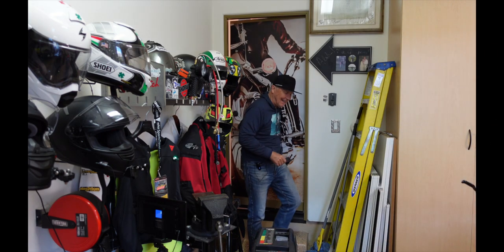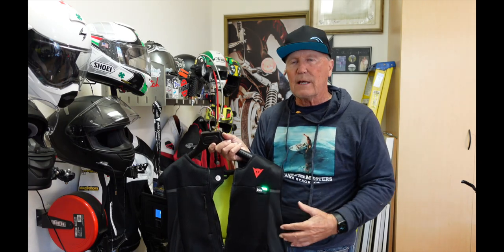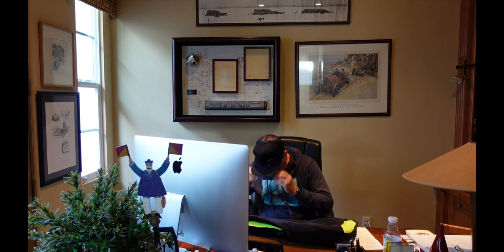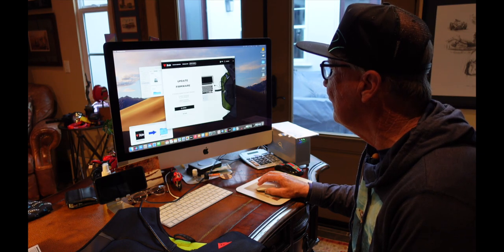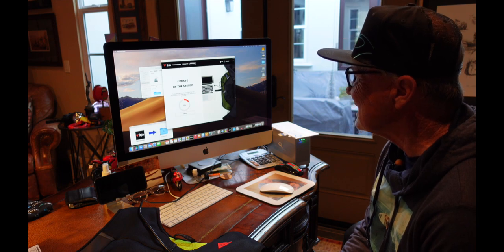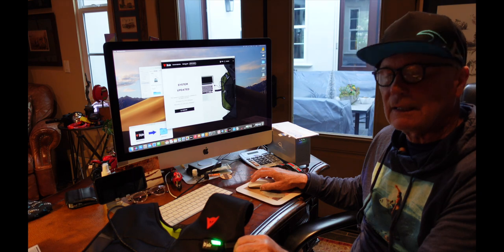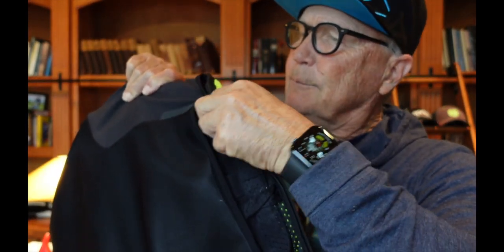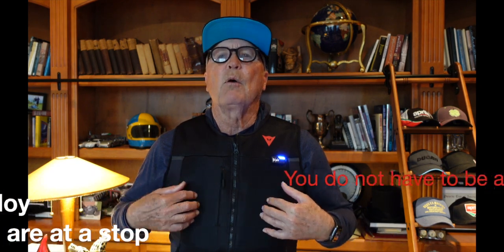Updating the firmware on the Dainese Dair Smart Safety Jacket 2021 HD 1080p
In this VLOG I update the firmware on my Dainese Dair Smart Safety Jacket to the latest version(s). I say "versions" because there are two pieces of software that are updated per the manufacturer; 1. The operating firmware, and 2. What they call the "recovery" firmware.
This is I believe the 3rd firmware update that Dainese has distributed. I am not over 2 years of ownership for this device. It does make me feel better that they are keeping these operating systems up to date and continue to look for ways to improve the system.
At the end of the VLOG at about the 10:39 time mark I do a quick overview of where the charger goes and putting the jacket on before a ride.
Note I purchased this jacket myself and receive no compensation for publishing my experiences with the D-air.
I am glad to answer any questions!